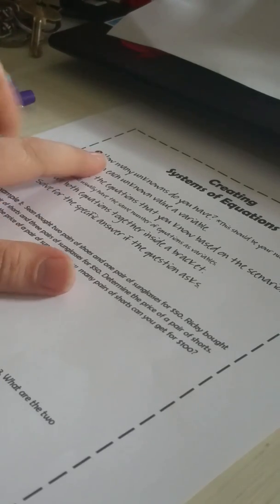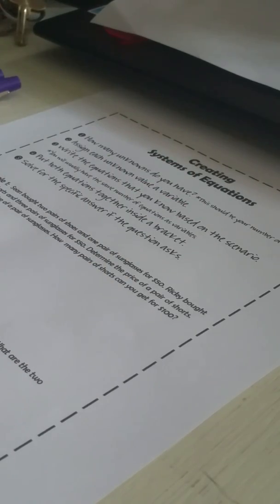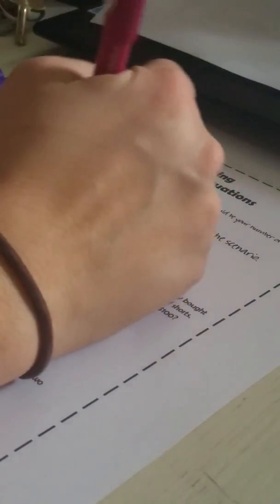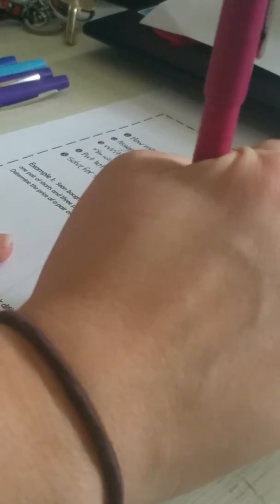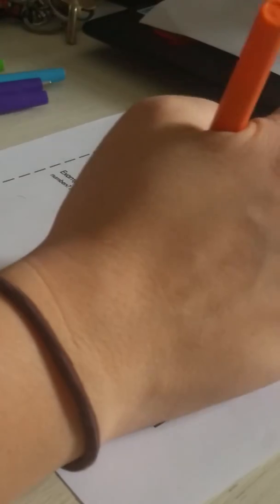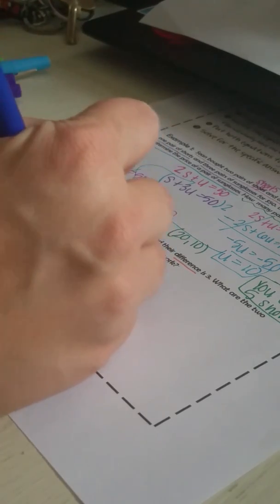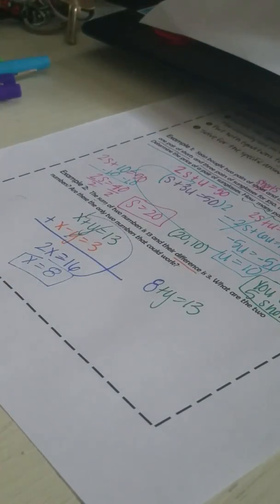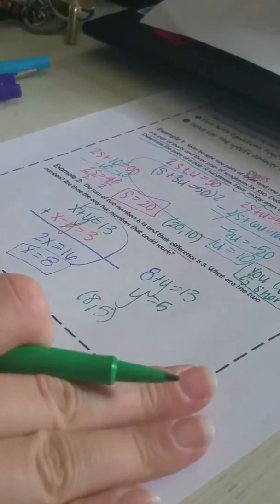Creating systems of equations!